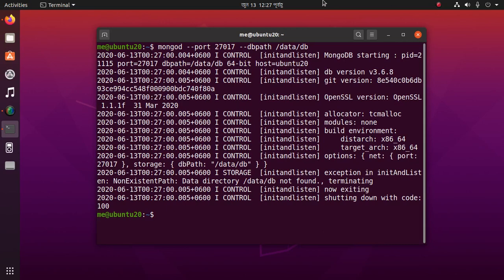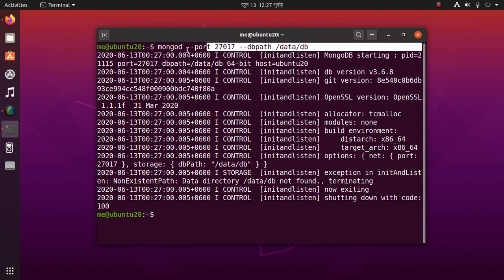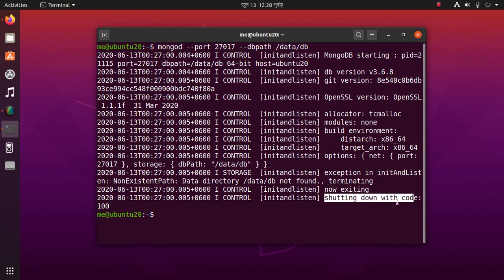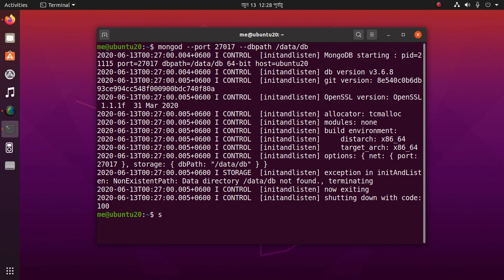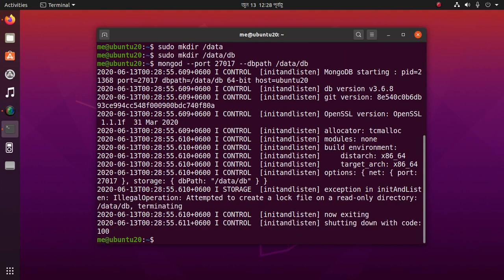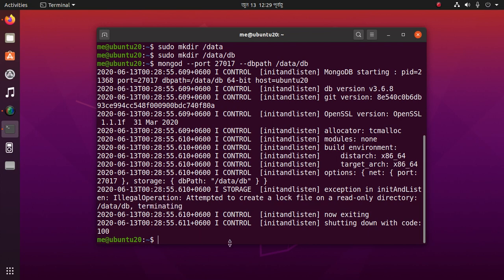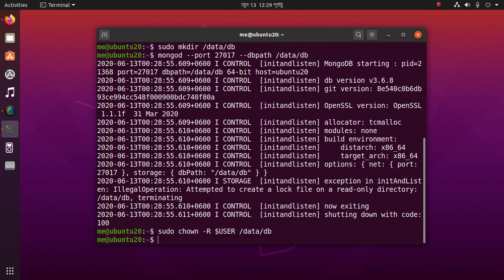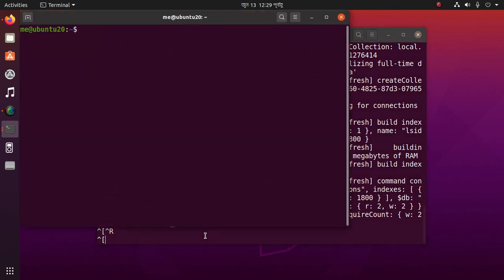MongoDB | Attempted to create a lock file on a read only dir | Data directory /data/db not found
(Fixed 100%) How to fix Attempted to create a lock file on a read only directory MongoDB | Data directory /data/db not found on Ubuntu or Linux.